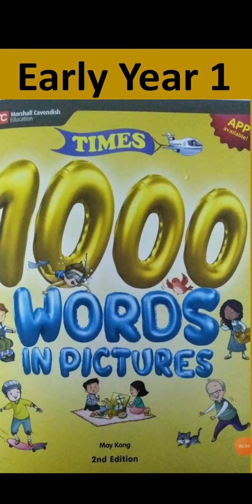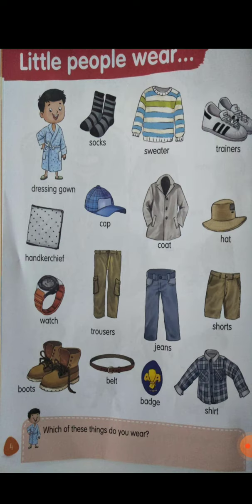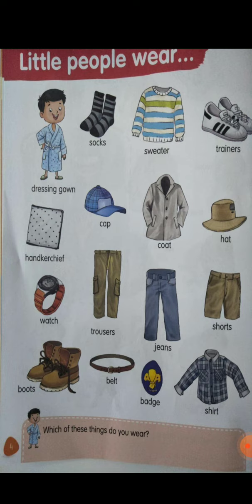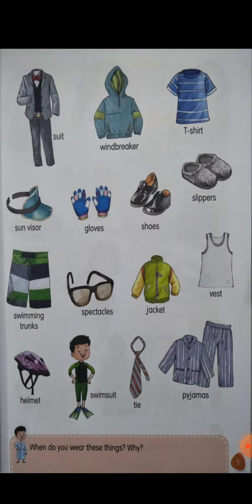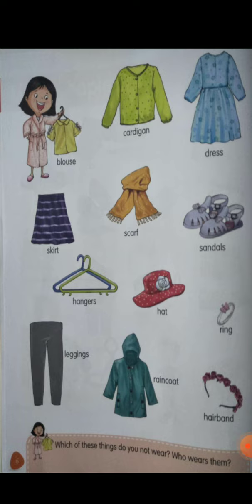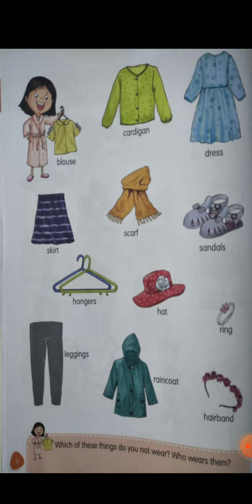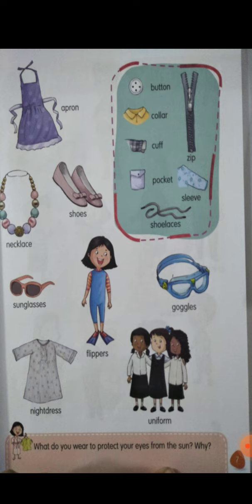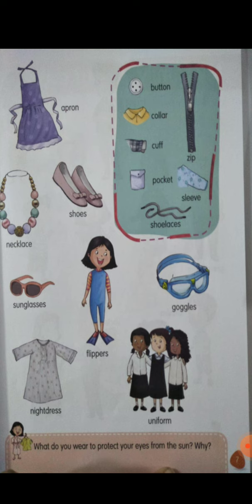GK | EY1 | Aug 23, 2021